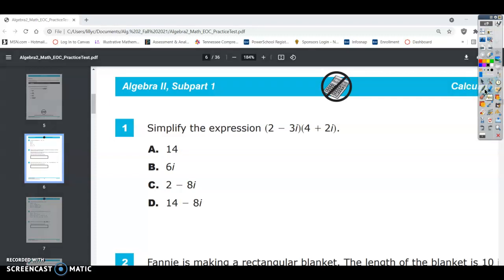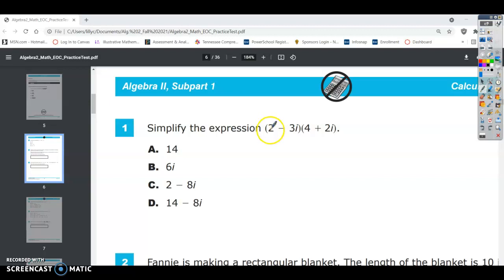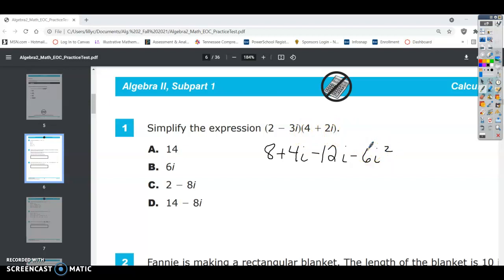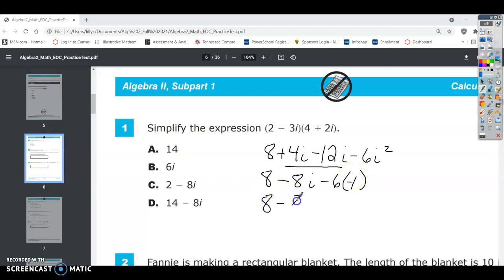Alg. 2 EOC Practice Test_#1